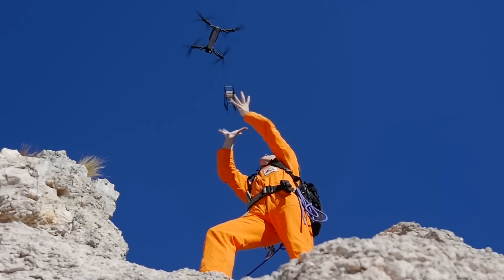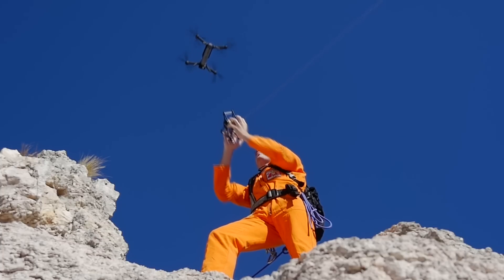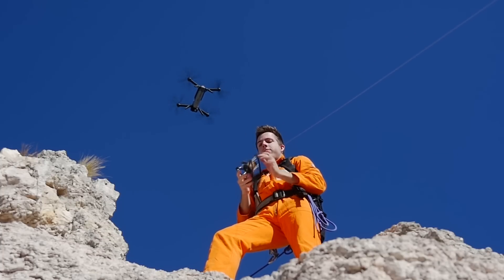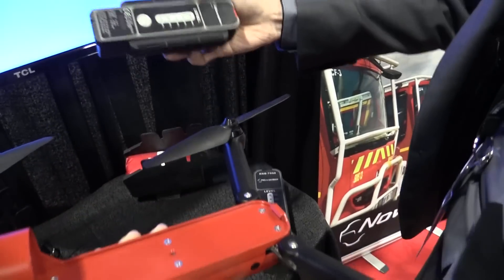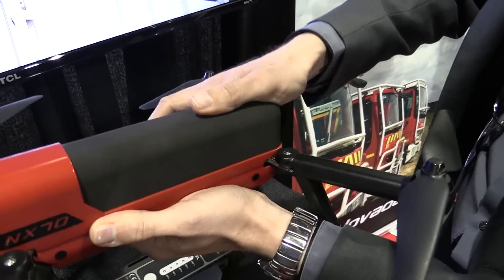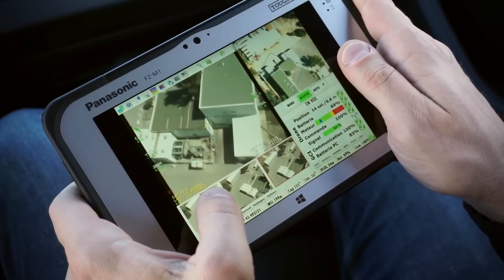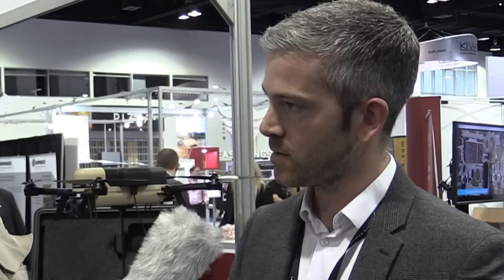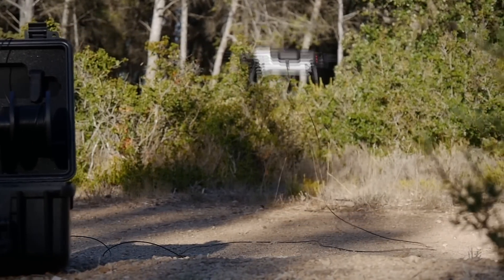Novadem NX70: Clever Drone Design for Military & Public Safety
In this episode, the Roswell Flight Test Crew speaks with Johann Boucher, the sales manager for French drone maker Novadem about the NX70: a quadcopter built specifically for military and public safety applications with several unique features. It is capable of flying for 45 minutes with a range of three kilometers and uses a rugged tablet for video, telemetry and control. It can fly indefinitely when tethered to a ground-based power source, but it is able to eject the tether while flying and immediately move to get a closer look at an emergent situation. It also has the ability to deploy small payloads and comes equipped with both visible light cameras and a thermal imaging sensor. Already deployed with military, law enforcement and other public safety users in France, Novadem is looking to bring the NX70 to the United States.